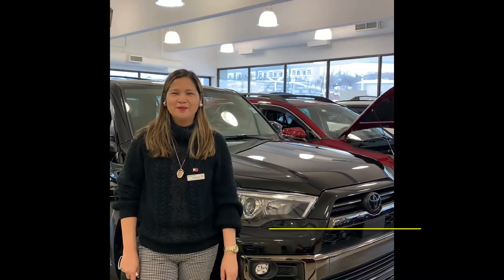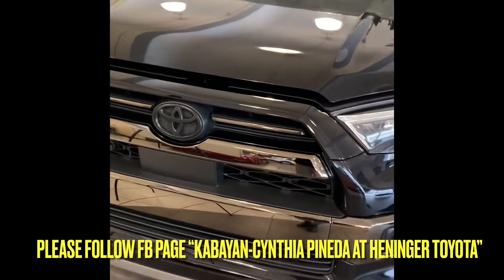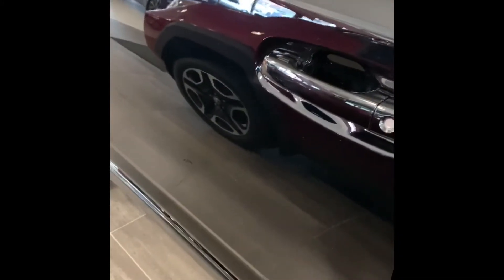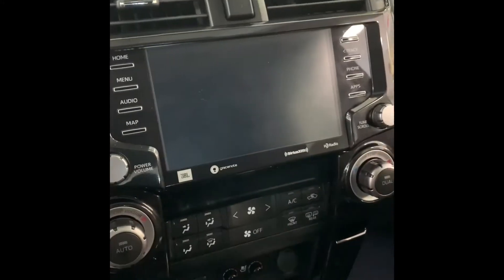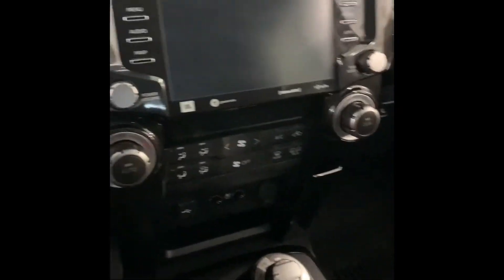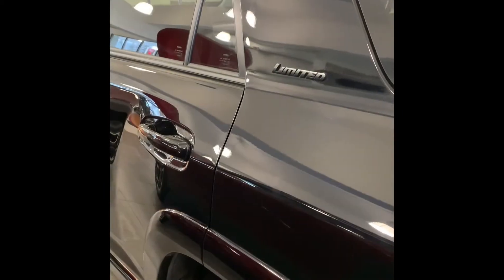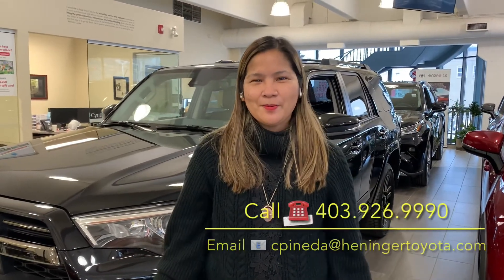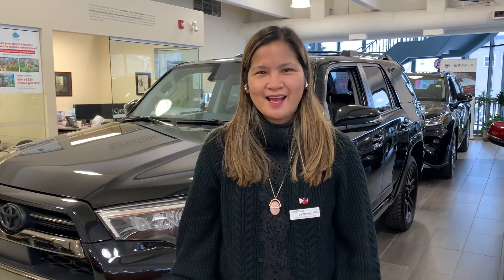2021 Toyota 4runner Nightshade Limited (Black exterior)